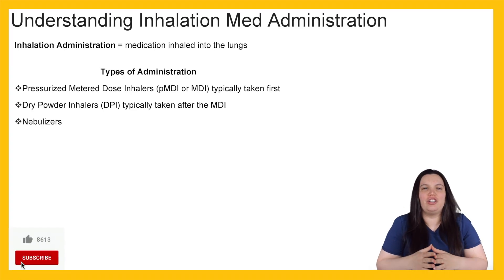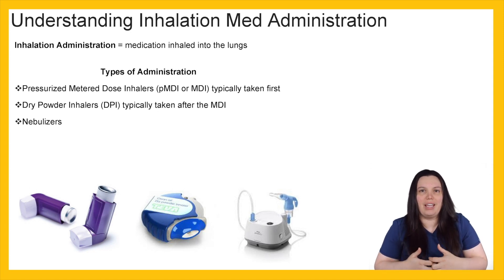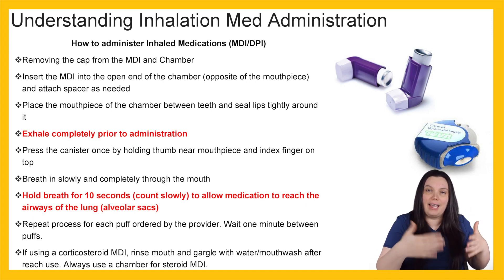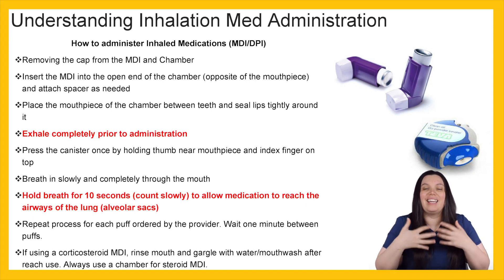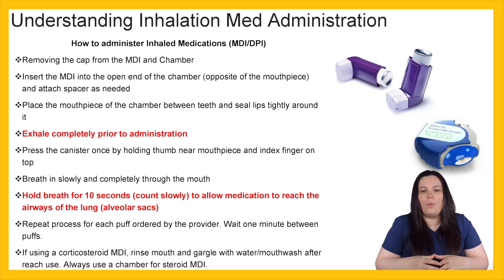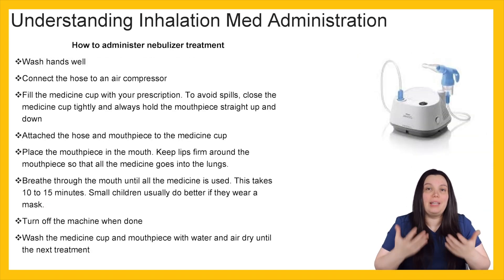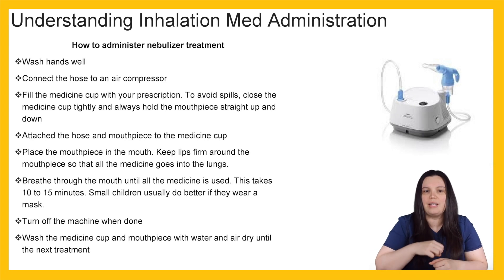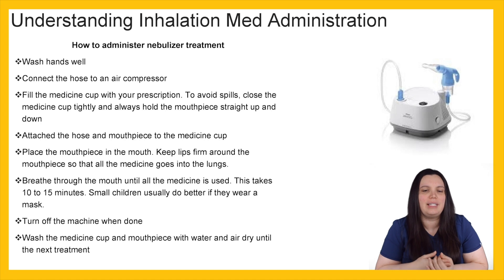INHALATION MEDICATION ADMINISTRATION | PHARMACOLOGY NCLEX AND NURSING EXAM LIKE A BOSS SERIES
Pharmacology nursing review for NCLEX and nursing school exams. In this video, we discuss the inhaled medication administration route and different types of inhaled medications.

This lecture explains types of inhaled medications, how to administer inhaled medications, and nursing considerations.